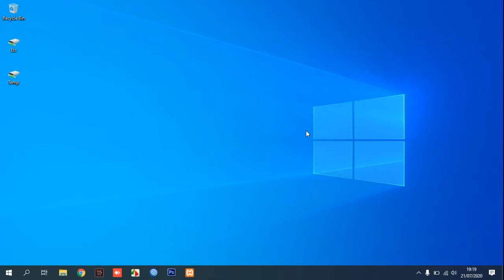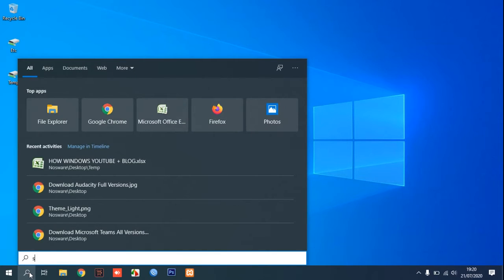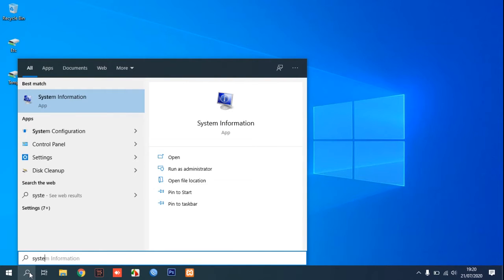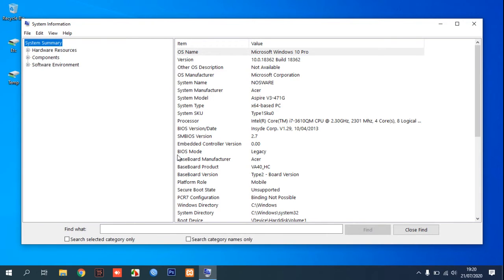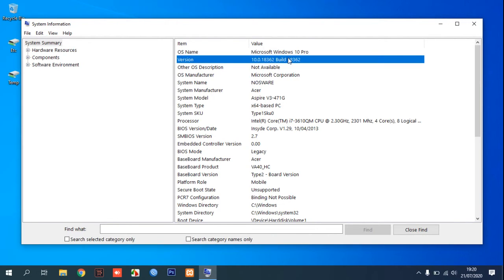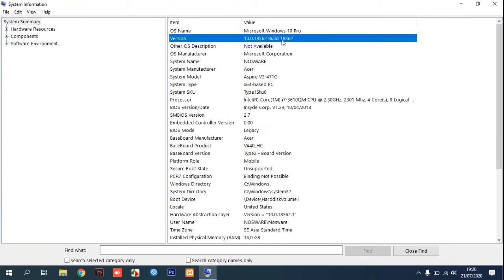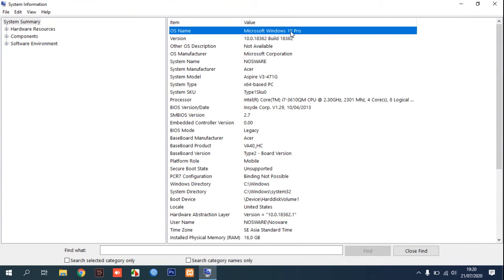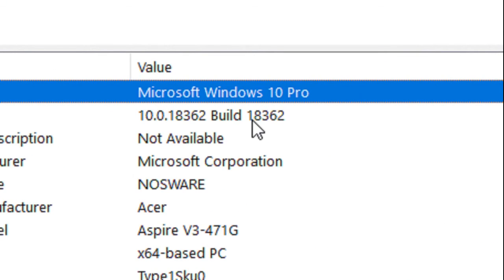How to know windows version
This video will guide you How to know windows version.